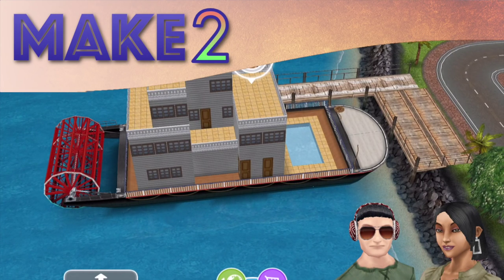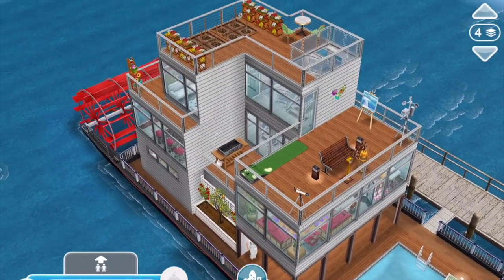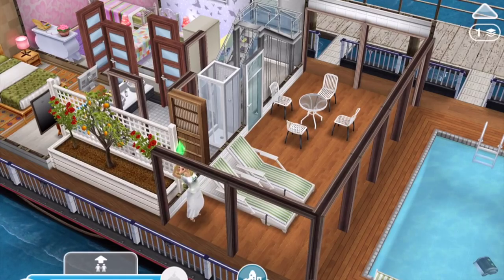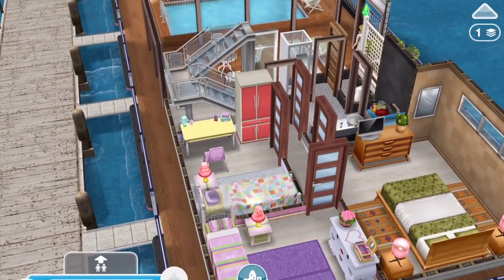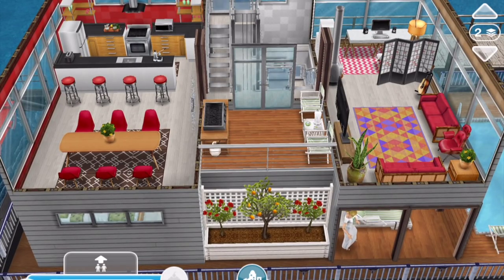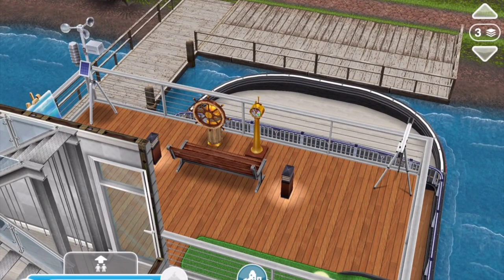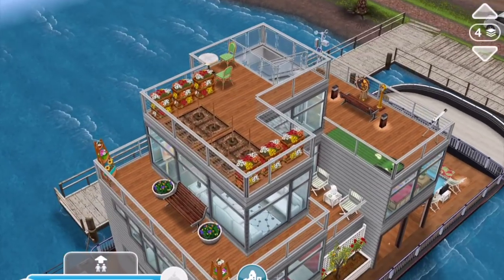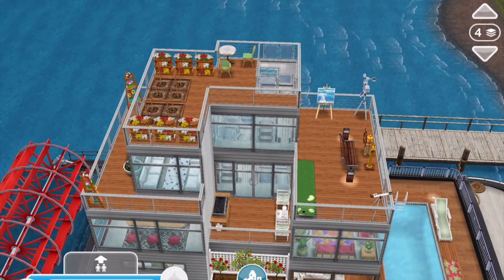Sims FreePlay - Family Houseboat (Original House Design)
This is a Sims FreePlay houseboat for a family! This modern style Sims FreePlay original design is inspired by a real life houseboat from The Netherlands, which you can check out

We also have several other Sims FreePlay houseboat designs in our original house designs playlist

If you have read this video description, thank you! :D We love it when people read the video description! :D